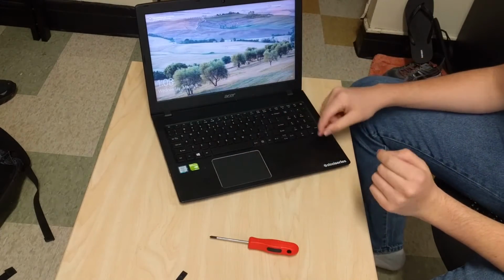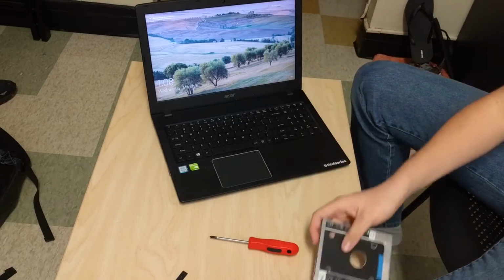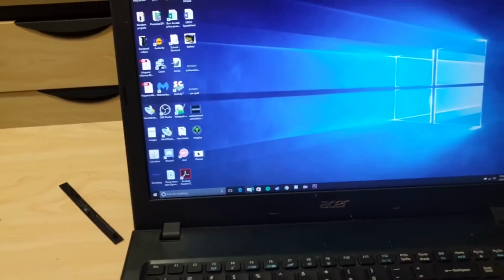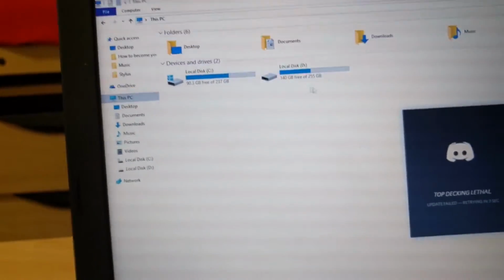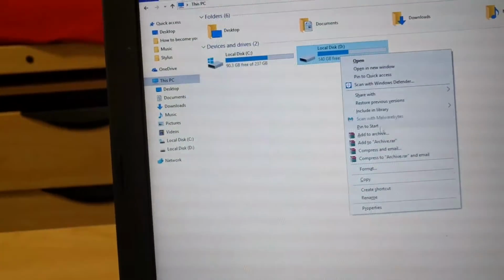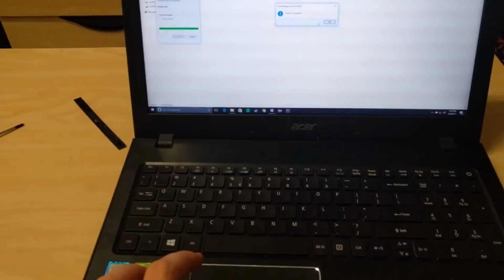Acer aspire E15 laptop upgrade: optical drive replacement for SSD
In this video I take my Acer aspire E 15 laptop and replace the optical drive with a solid state drive.

the laptop

the drive

the adapter